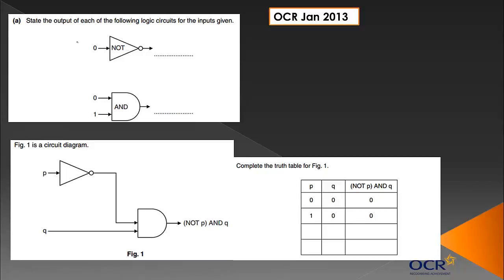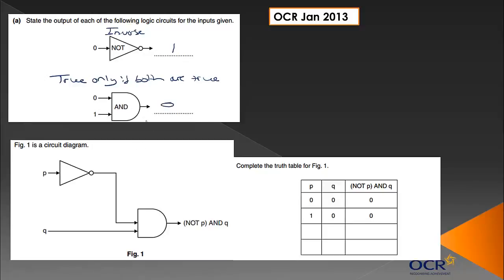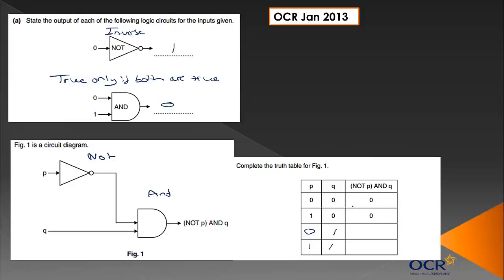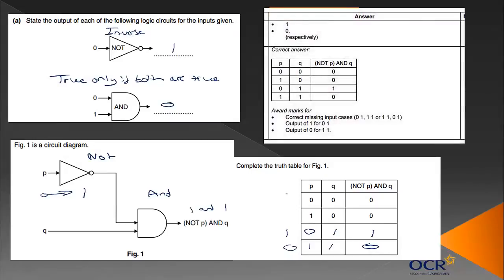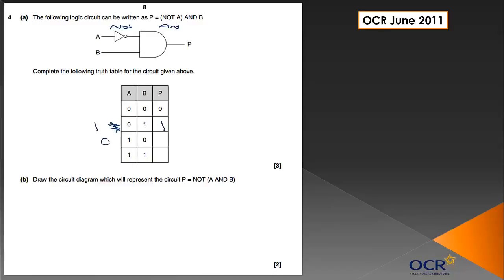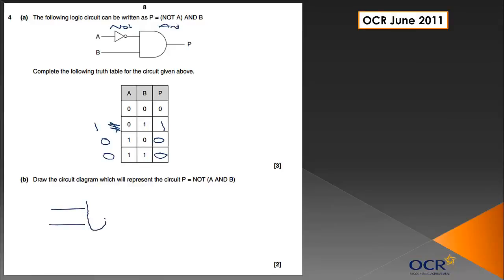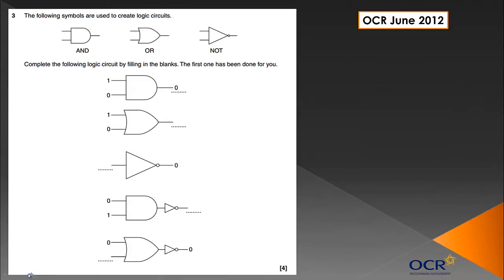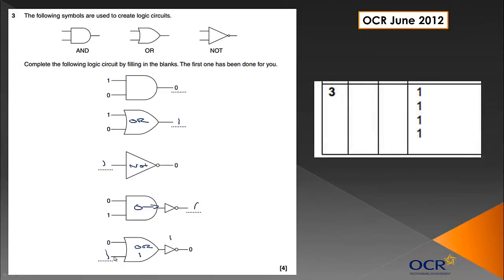Topic 3 2 Binary Logic Circuits